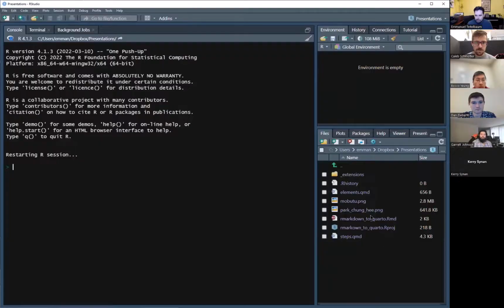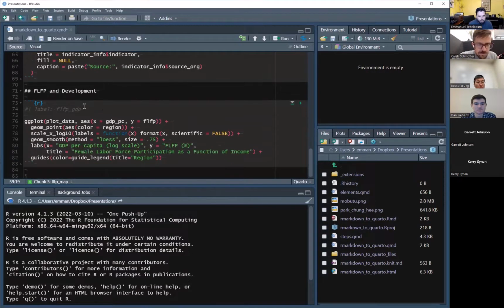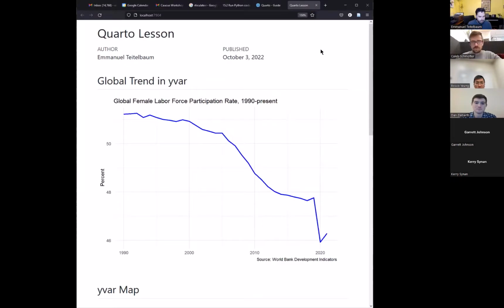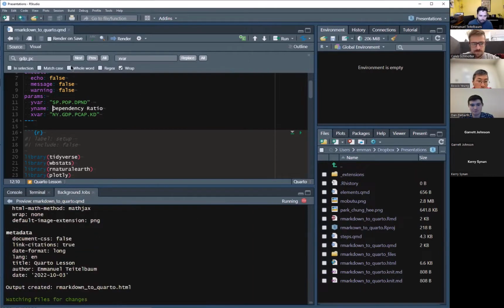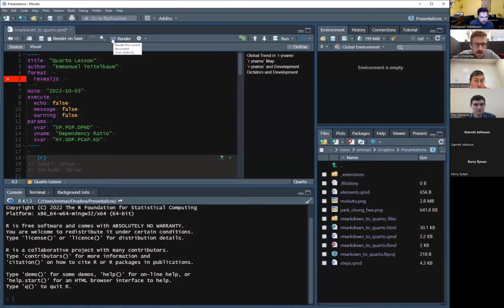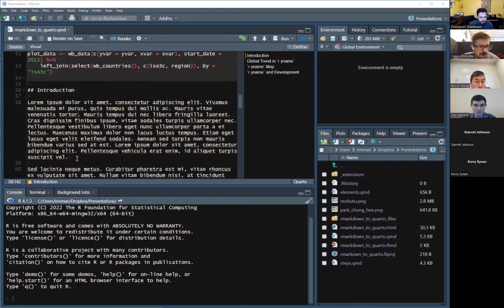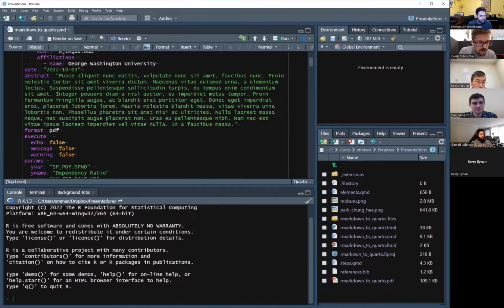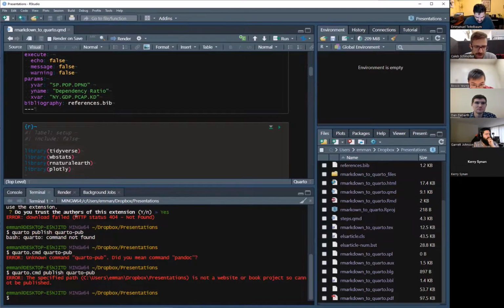What is Different about Quarto? (Relative to R Markdown)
In this video, I walk some GW political science grad students through some of the main differences between Quarto and R Markdown. If you want to follow along you can download the R Markdown file that I start with here:

Be sure you have a recent version of RStudio (Posit) and all of the relevant packages installed before starting. Here are some key time markers in the video:

00:00 - Overview
06:19 - Part I: R Markdown vs. Quarto
12:41 - Part II: Parameters in YAML header
23:18 - Part III: Revealjs slides
31:11 - Part IV: Citations and journal templates

And here are some additional resources that I have found helpful in my Quarto journey: